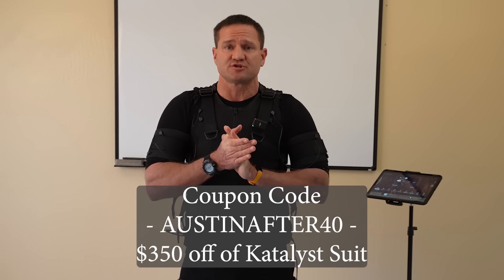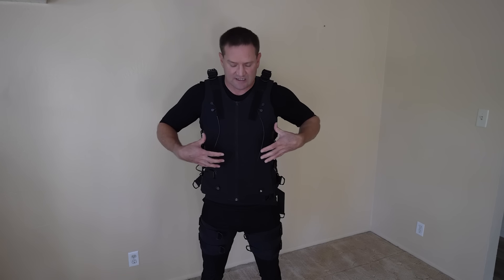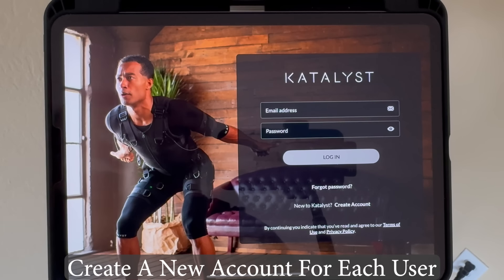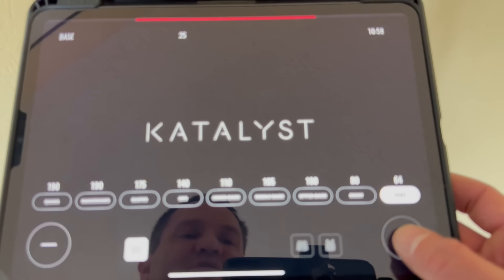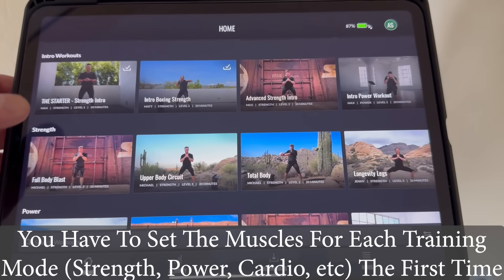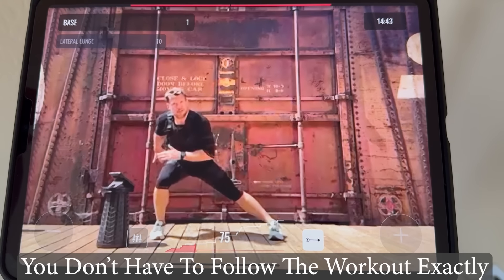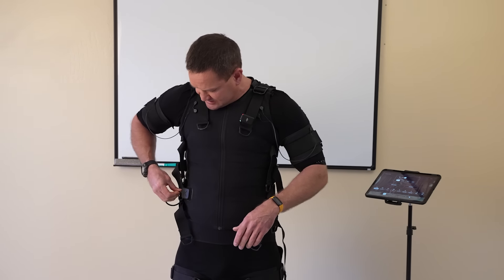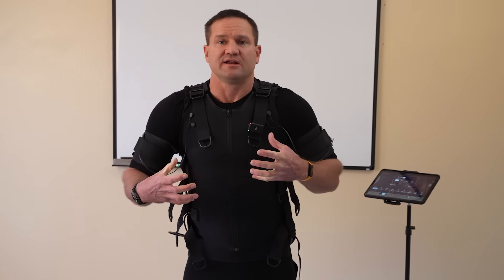Katalyst For Beginners - Tips And Tricks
This is a video for new users and people interested in getting a Katalyst EMS Suit.  I go through helpful tips for suiting up, how the app works, and how to get the best out of the workouts for beginner users.  Hope this helps!!

Chapters
0:00 - Introduction
0:13 - Coupon Code - AUSTINAFTER40
0:23 - What The Suit Can Accomplish
1:40 - Disclosure
2:40 - Undersuit
4:16 - No Underwear
4:47 - Multiple User Accounts
5:34 - Pair The Impulse Pack From Within The Katalyst App
6:06 - Setting The Muscle Levels In The Katalyst App
9:24 - Pausing And Getting Out Of A Workout
9:40 - Basics Of A Workout In The Katalyst App
14:26 - What Levels Should You Set When You Train EMS
16:41 - Hypertrophy and Soreness
17:14 - Don't Forget To Breath
17:51 - How Hard Should You Train?
19:25 - If You're Feeling Pain Or Discomfort
20:42 - Email Me!

I'm happy to answer any questions you have, and if I don't know the answer I can find it out!

We may get paid if you buy something or take an action after clicking one of these. Information is subject to change/update at any time.